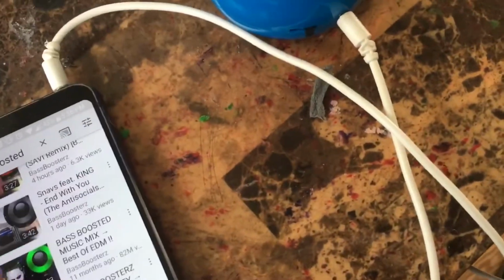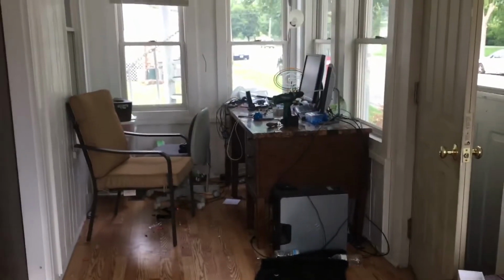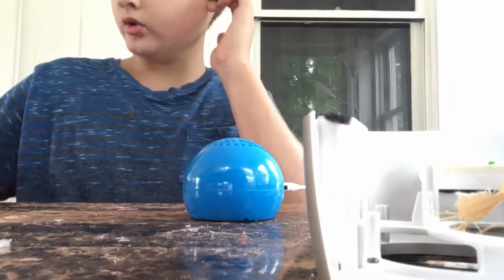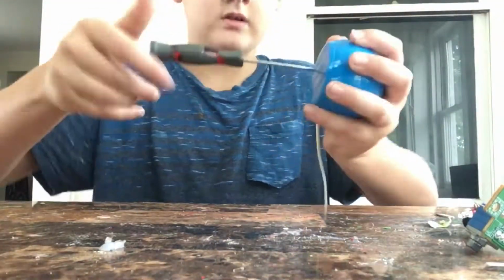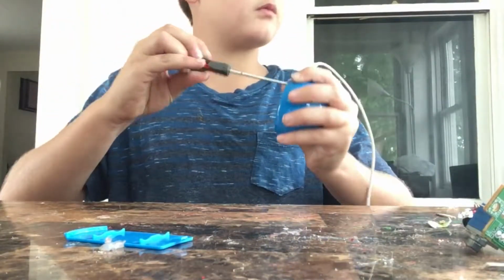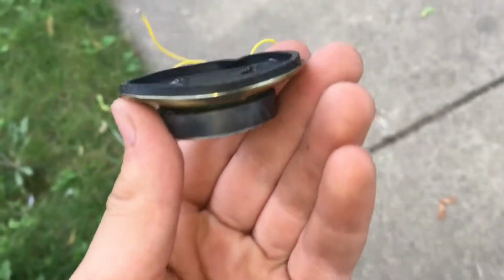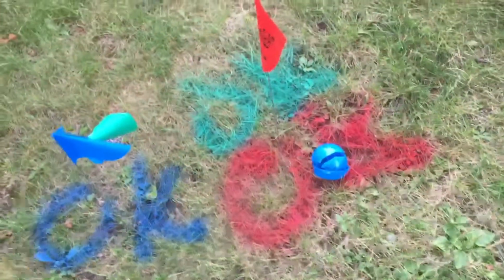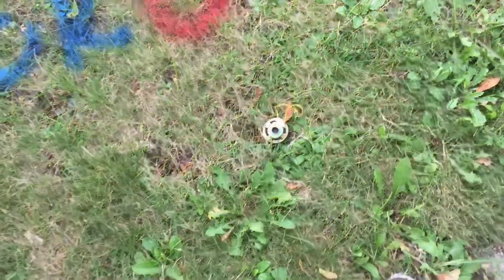What inside of a one dollar speaker